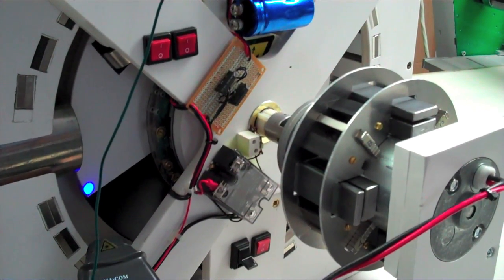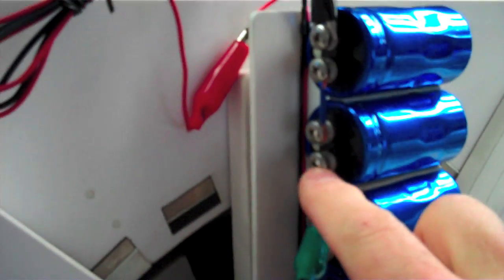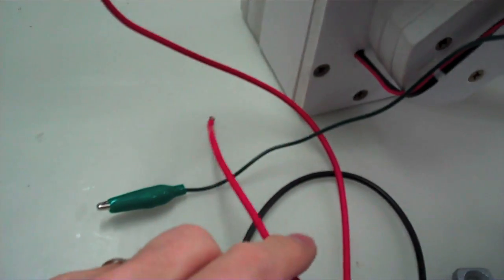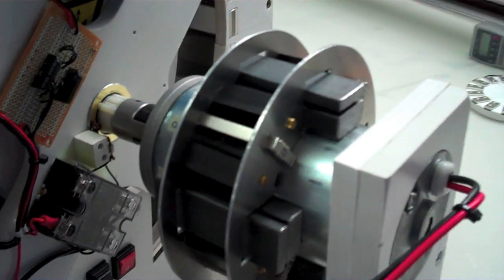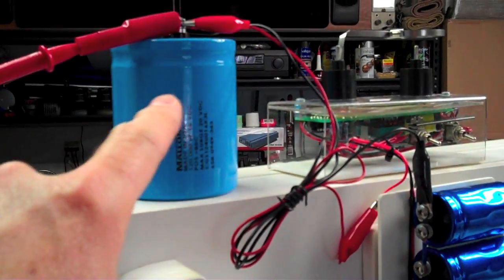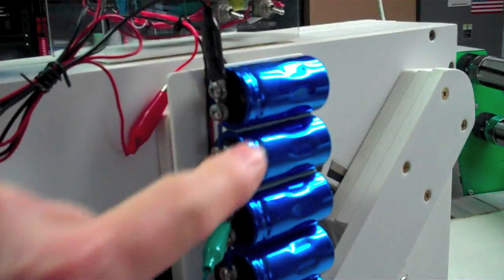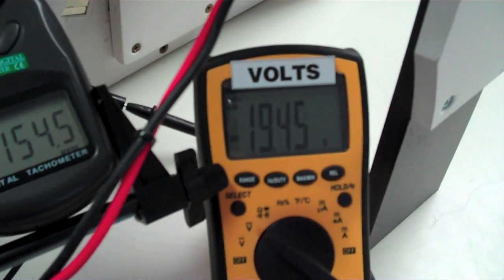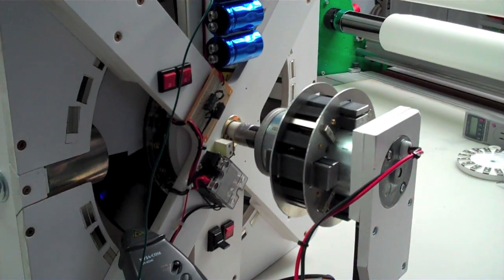SELF CHARGING?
Can a rotating device really charge itself? This is a closed system with no auxiliary input of any kind. Charges itself while speeding up motor and rotors simultaneously.